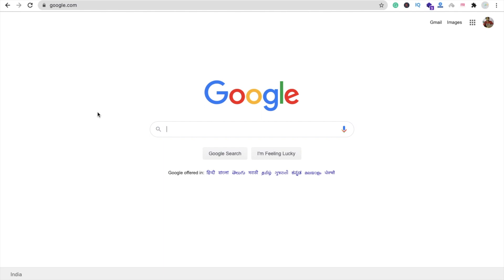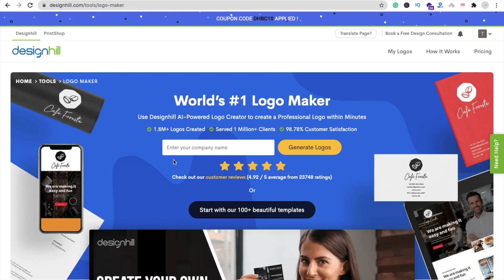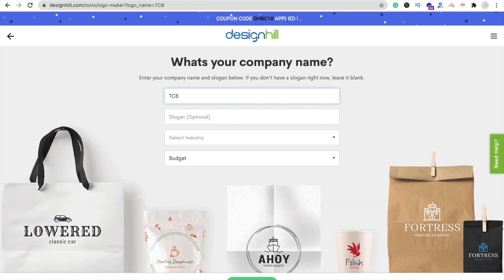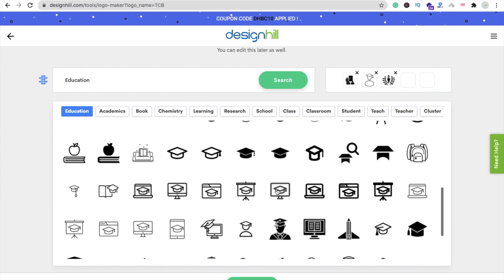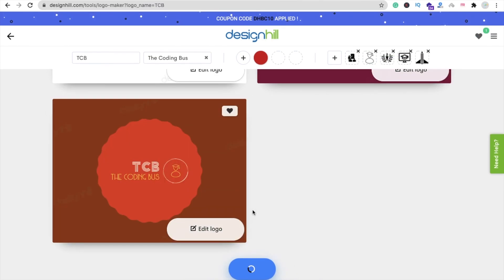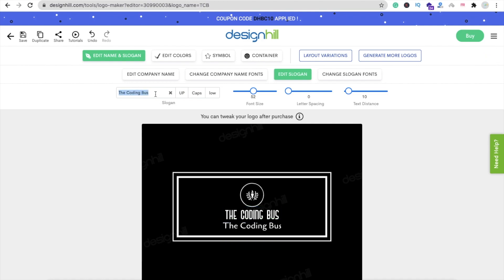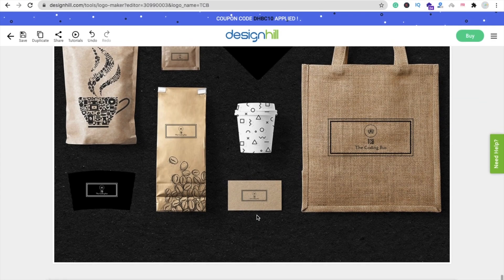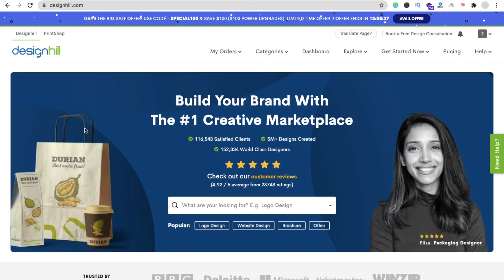How to make a Logo Design in 5 minutes | Designhill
Using the logo maker tool you can start by entering your company name, then choose logo styles, colors, and icons. Bring our online logo creator in action to design an easy-to-recall brand mark for your business. Choose from hundreds of professional logo templates from our logo creator’s library that are sure to amaze you. Look, you don’t need to be a design pro to start with our logo generator. Just click, and that’s it. The logo maker will produce hundreds of designs instantly.

logo design online free without registration
free logo design templates
logo design app
logo design software
best free logo maker
wix logo maker
create logo online free
best logo maker
free online logo maker and download
free name design art
hatchful shopify logo creator
logo style
graphic design companies websites
500x500 logo maker
online gaming logo maker
bengali logo maker
pixel logo maker
character logo design free
hatchful
circle logo design maker free
ogo for enterprises
logo master
create import export logo
base line for logo